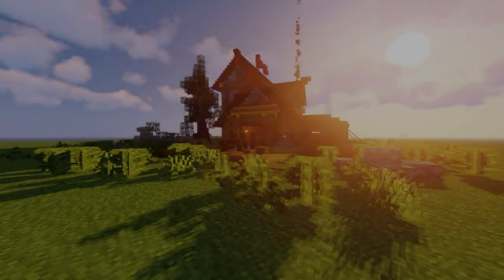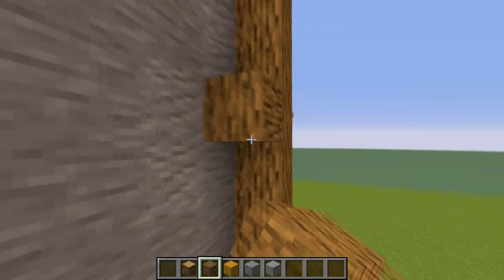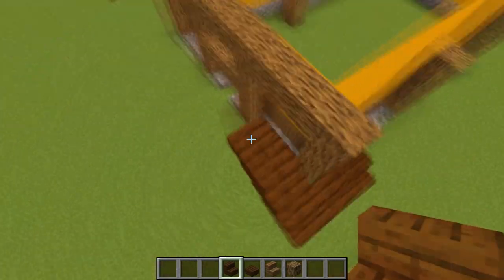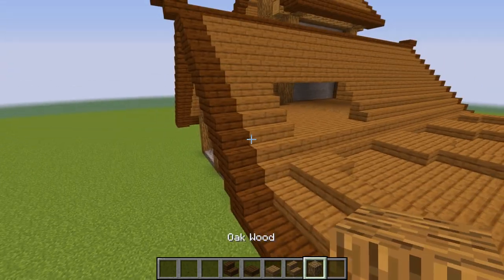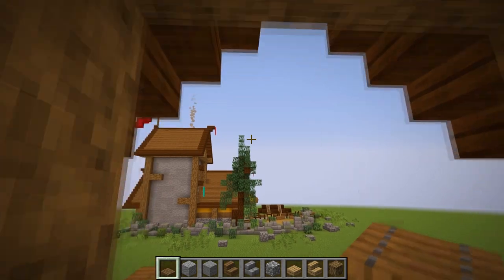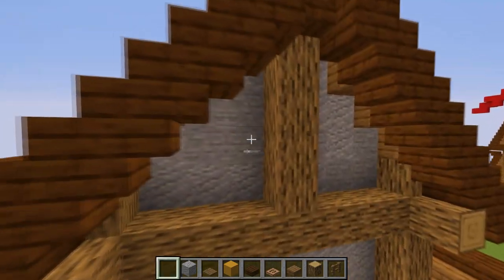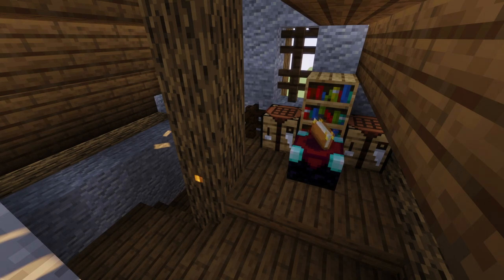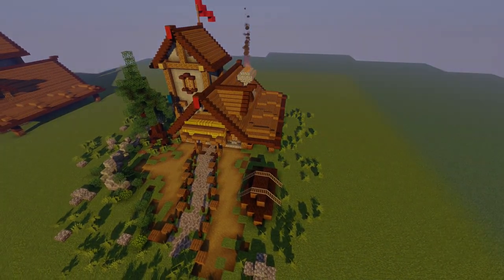Simple Minecraft Build: LUMBERJACK MEDIEVAL House- Building Tutorial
Here is a simple tutorial of a medieval style build. I gonna show  you how to build Lumberjack Medieval House in few steps!